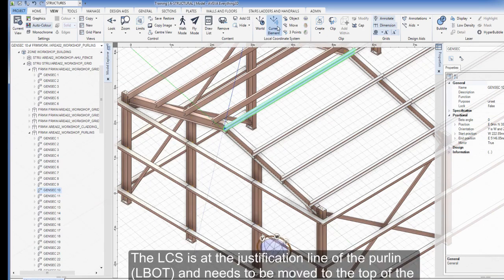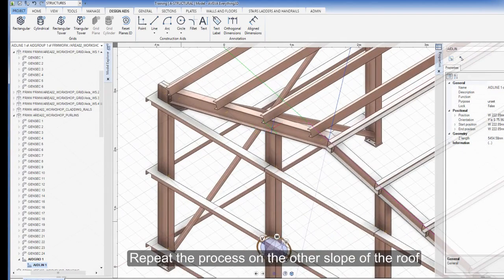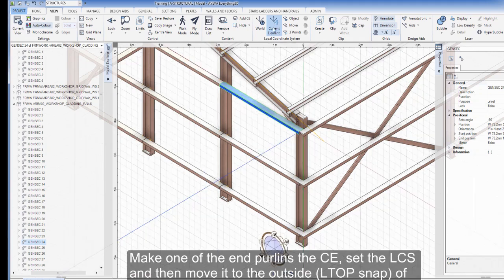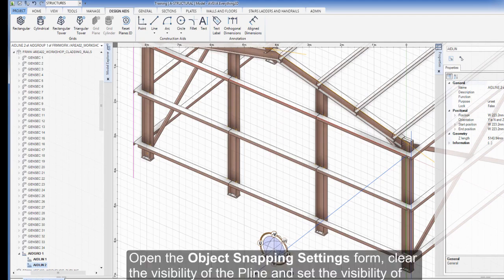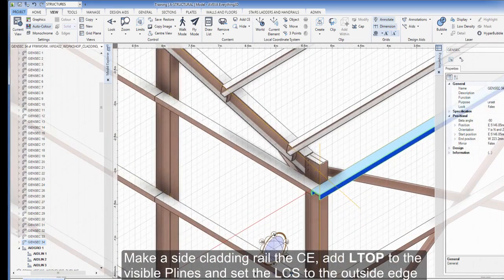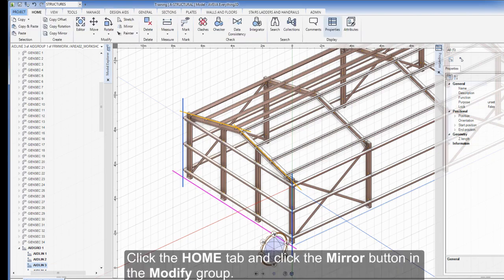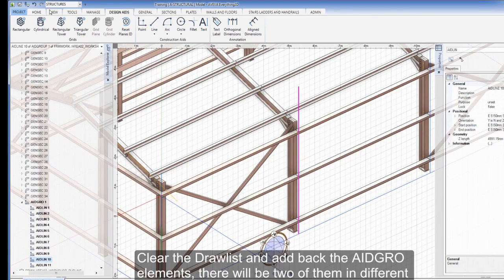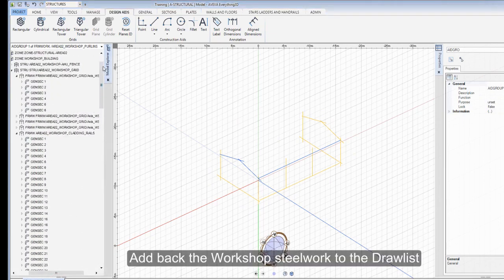AVEVA E3D | LESSON 2.5 - STRUC MODELLING - CREATING CONTRUCTION AIDS